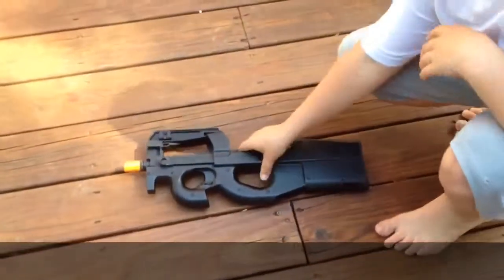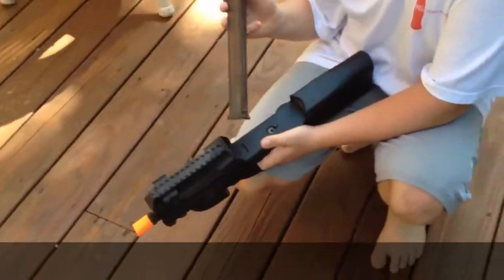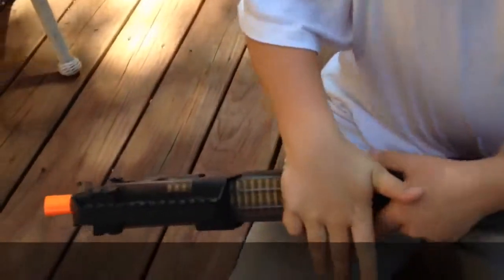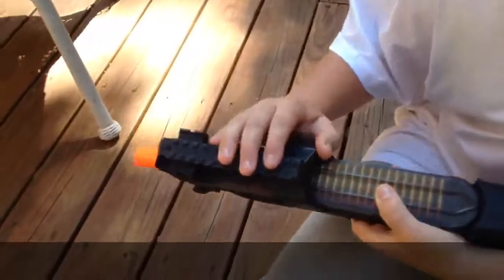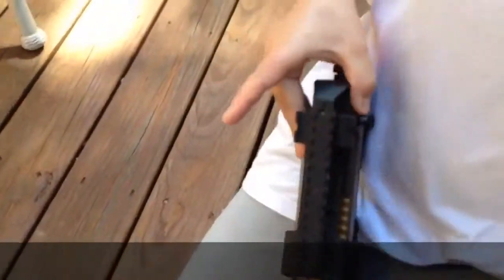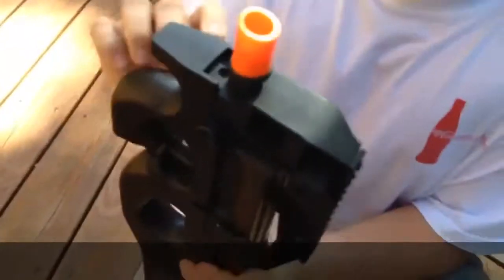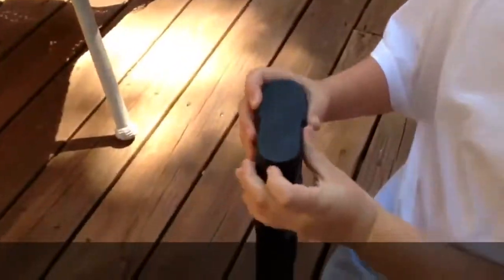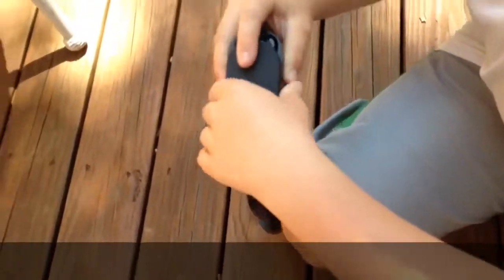Echo 1 E 90 Review